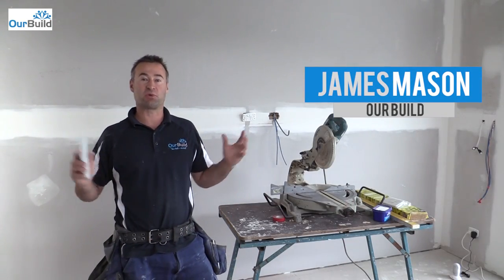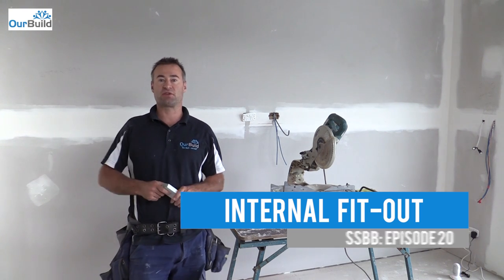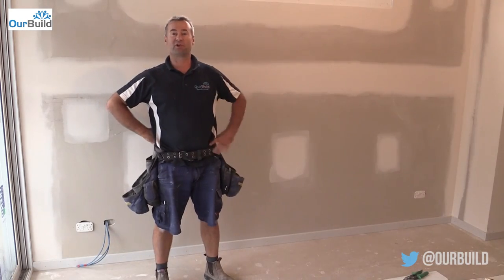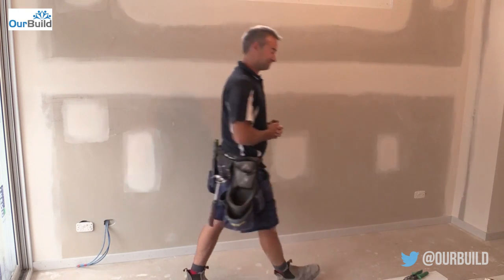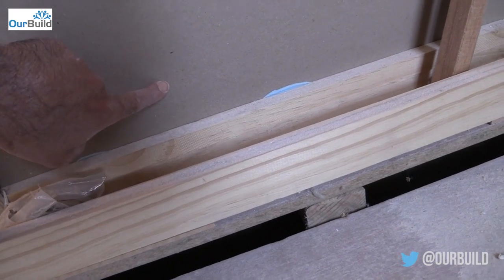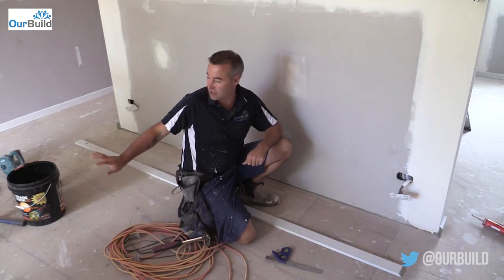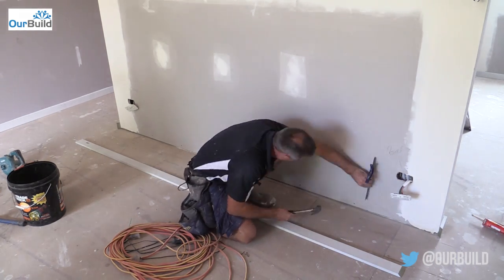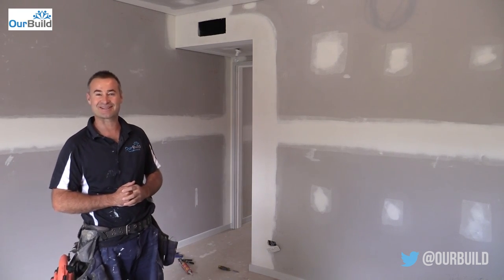Episode 20 - Internal Fit Out - Small Space Big Build Project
Welcome to the series of videos from the Small Space, Big Build Project. In this episode you get to see the fit out stage where our skirtings, architraves and doors are installed.

Stay up to date with more videos, tool reviews and how to tips @